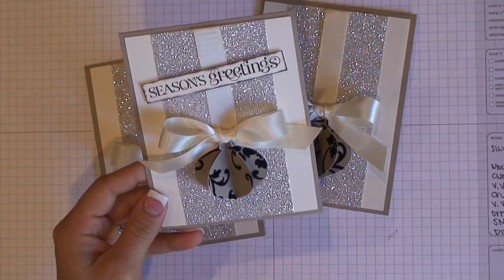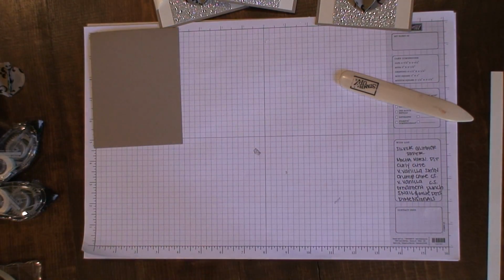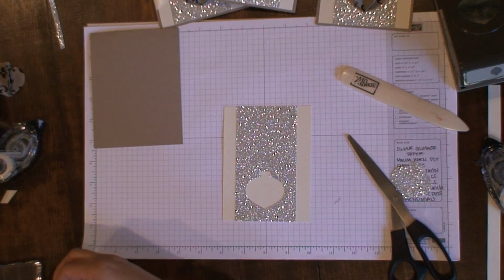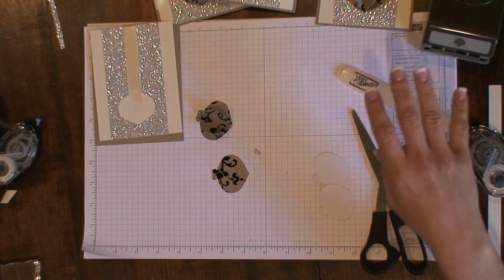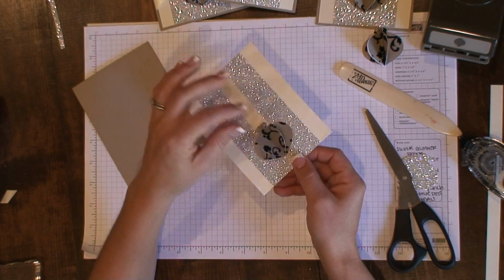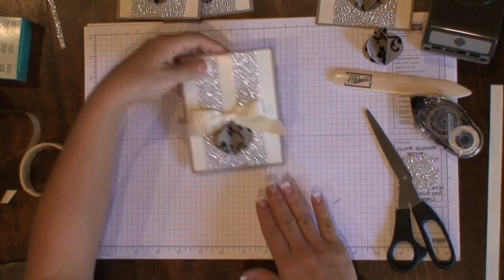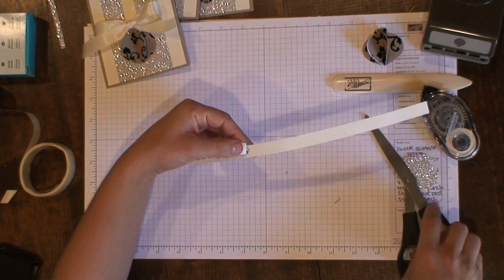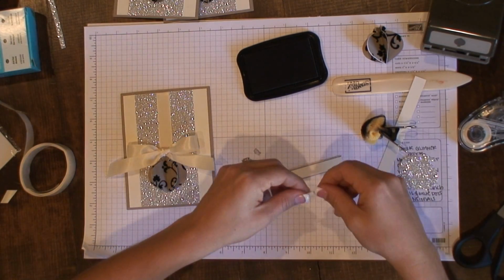Stampin Up Ornament Card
Go to my website to view more pictures and get an materials list.